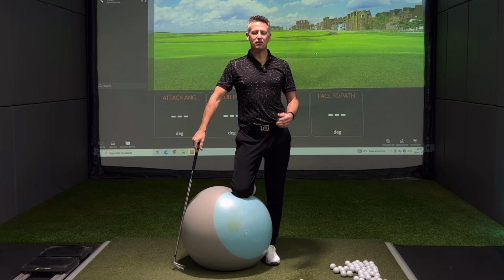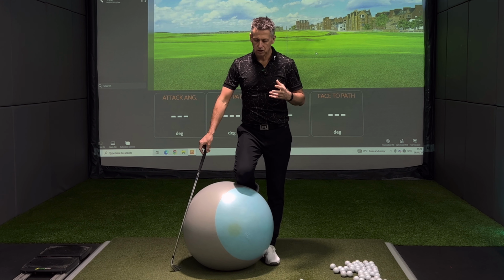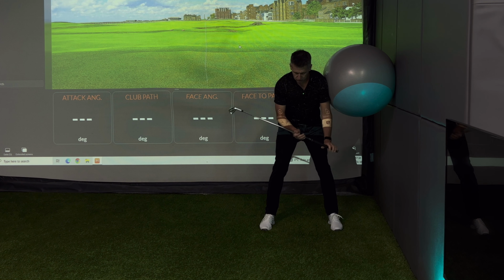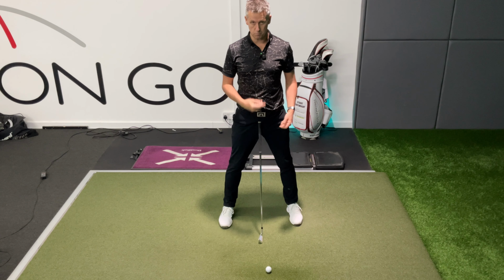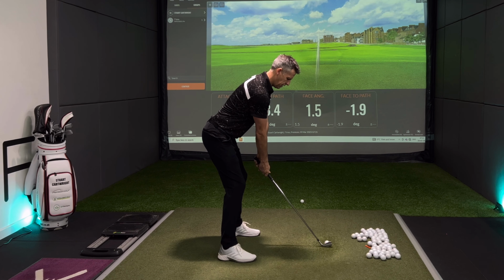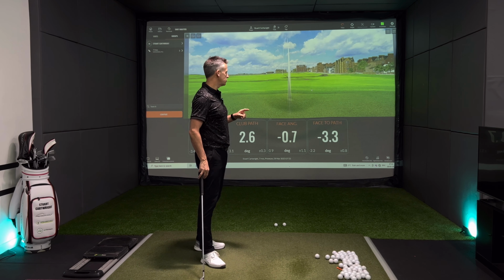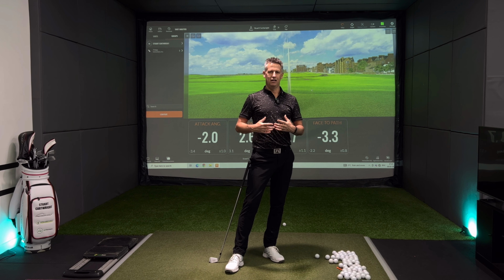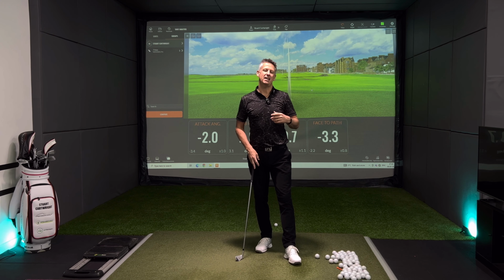The BREATHTAKING Change to Your Swing You Can Make with MY HELP ⛳️🙏🙌❌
In this video I give you the drill that will unlock your backswing, downswing and impact to hit straighter shots, longer drives and hit more greens to lower your handicap!